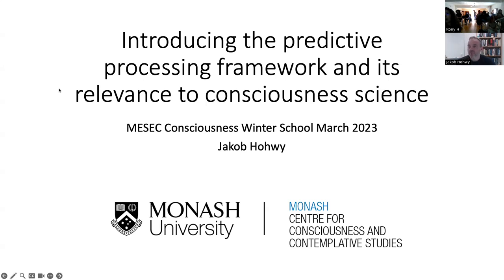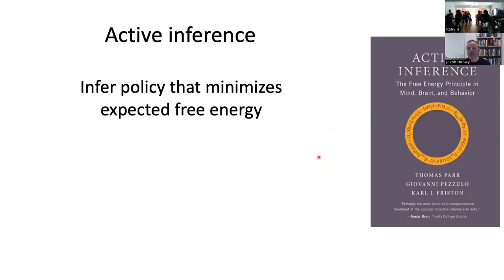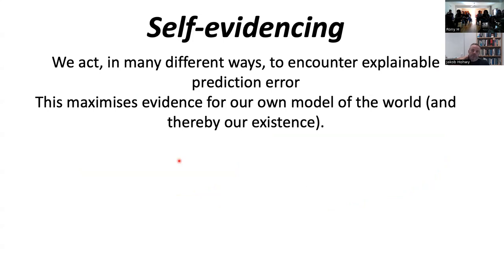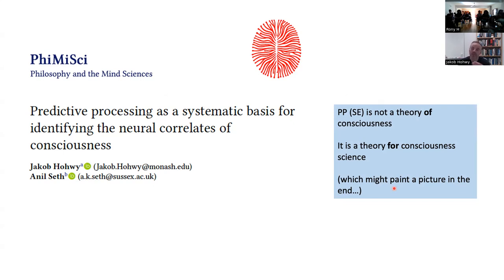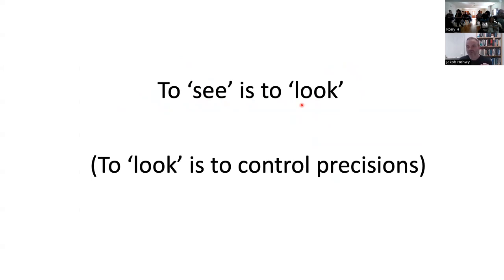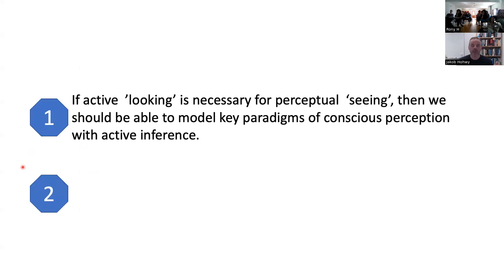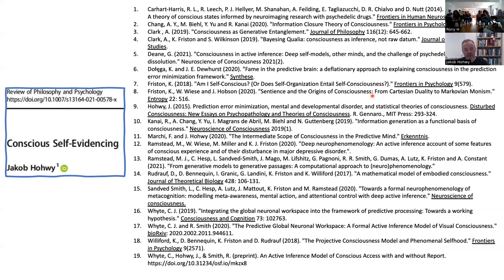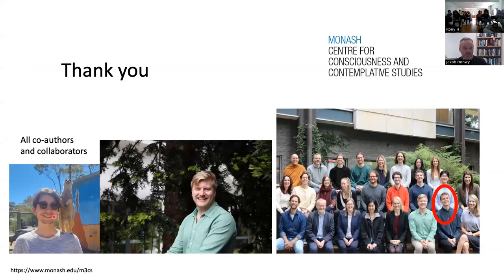Jakob Hohwy - Predictive Processing and Consciousness [MESEC WinterSchool 2024]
Jakob Hohwy's keynote at the 2024 Winter School of the Mediterranean Society of Consciousness Science (MESEC) about the predictive processing framework and its relevance to consciousness science.

Included topics: predictive processing, active inference, prediction error, self evidencing

For more information about MESEC see: mesec.co